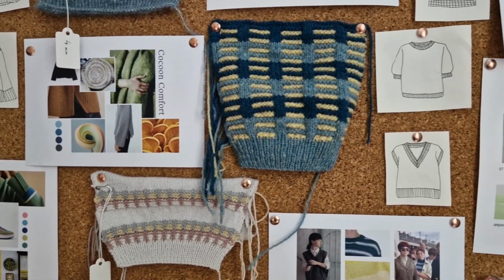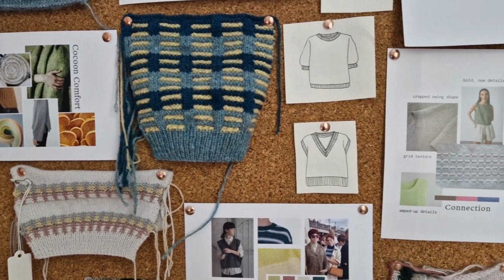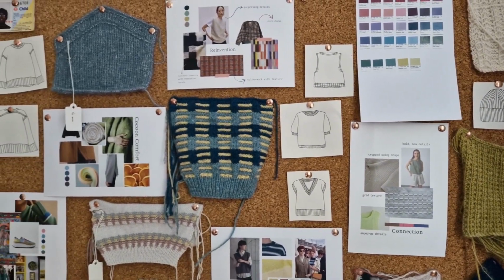Tips for Knitting Pattern Designers: How to Find Your Signature Style 🧶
Are you struggling to figure out who you are as a knitting pattern designer? Let me help you discover and embrace your signature style to bring more joy and fulfillment to your design process.

In this video, we'll chat about:
- Why having a signature style is important
- Steps to uncover your style
- Balancing trends with your personal touch
- Using community feedback effectively